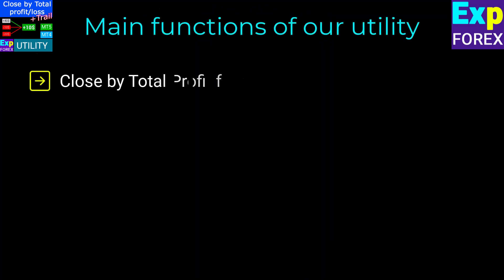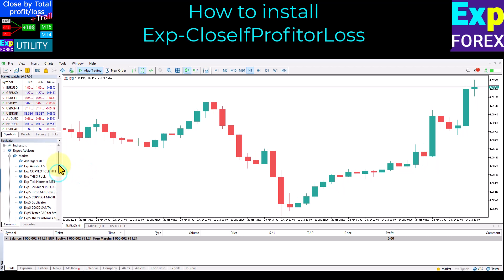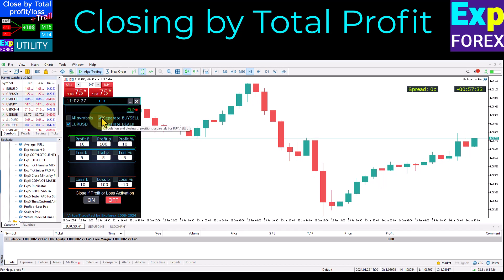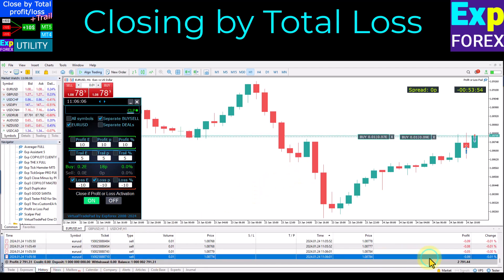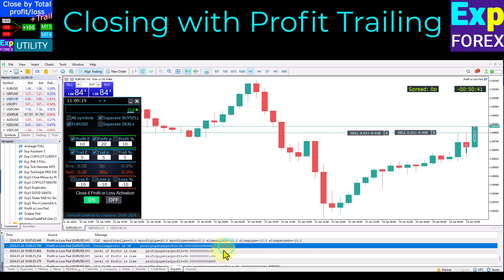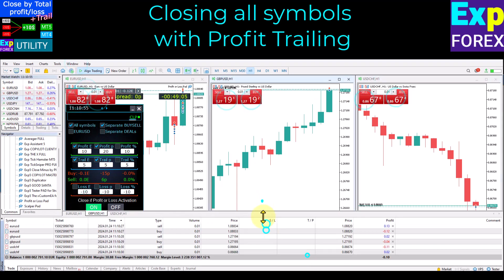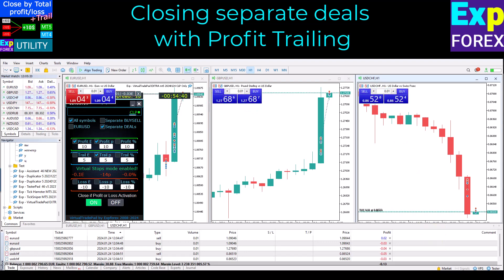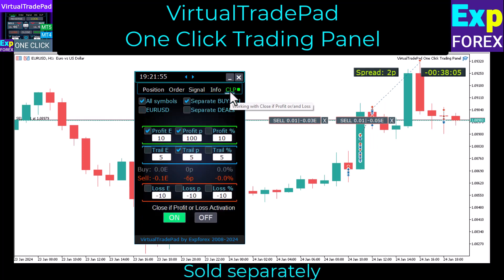English. CLP. Close if Profit or Loss with Profit Trailing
00:00 Overview
01:18 How To Install
02:09 Closing by Total Profit
02:43 Closing by Total Loss
03:15 Closing with Profit Trailing.
04:10 Closing all symbols with Profit Trailing
05:06 Closing separate deals with Profit Trailing
06:07 VirtualTradePad example

Youtube CloseifProfitorLoss CLP

EA can Close positions in MetaTrader upon reaching the total profit/loss with the profit trailing function.

You can enable the Virtual stops (Separate Order),
Calculating and closing for BUY and SELL positions separately (Separate BUY SELL),
Closing and calculating all symbols or the current symbol only (All Symbols),
Enable trailing for profit (Trailing Profit)
Close on total profit and loss on deposit currency, points(Pips), and % of the balance.